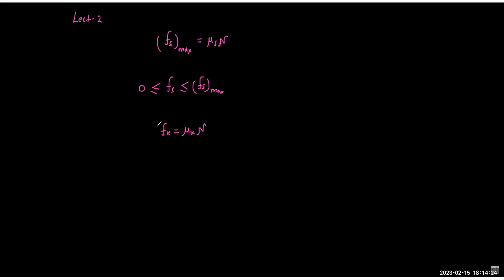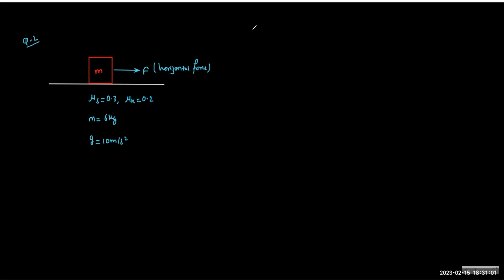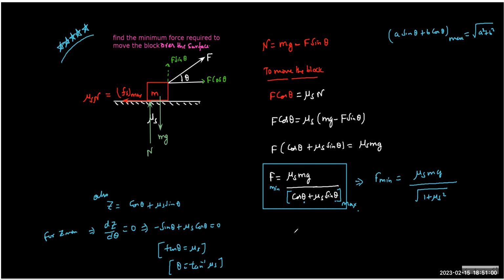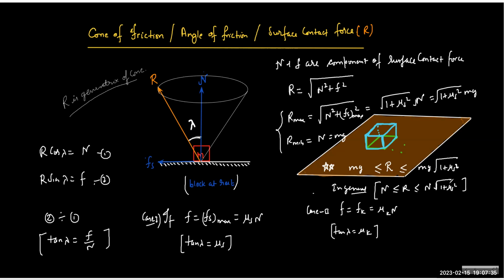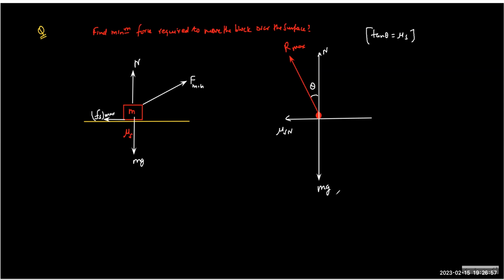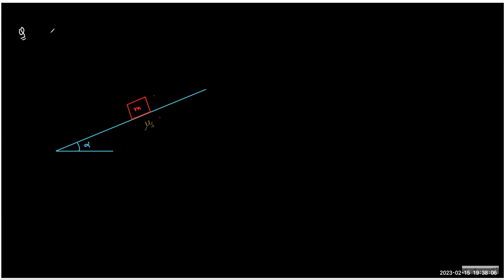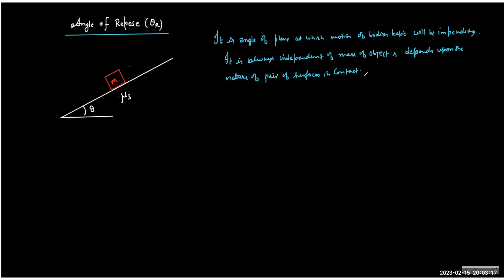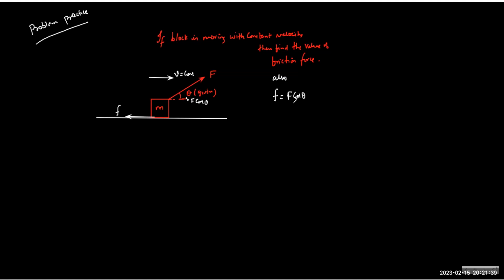friction lec 2